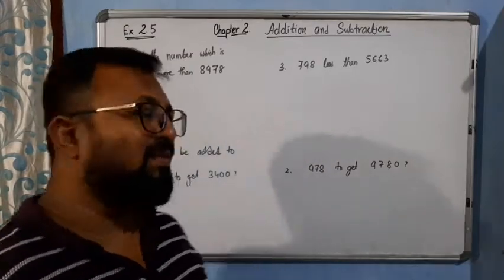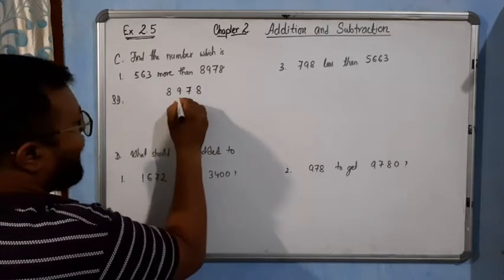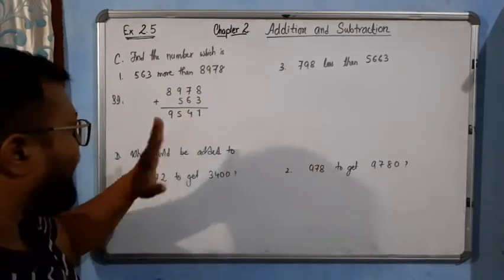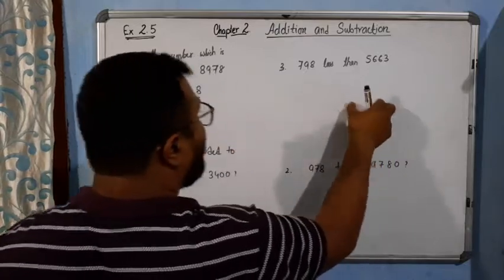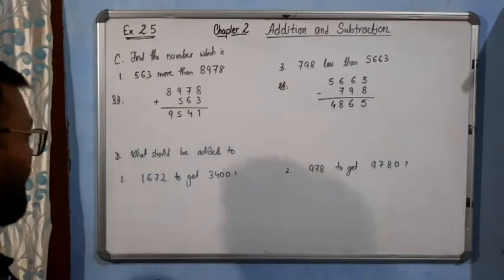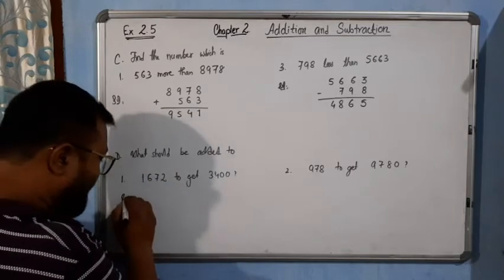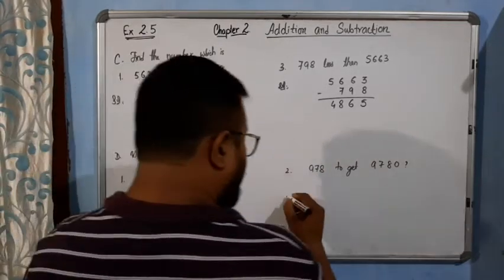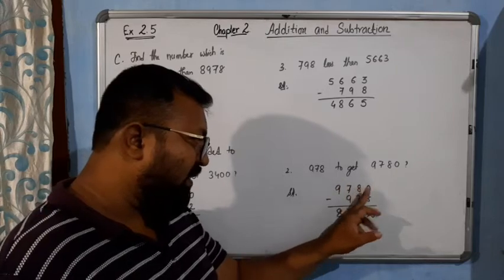Class 4/ Chapter-2 Addition and Subtraction/ Exercise 2.5/ Q.C and Q.D/ ncert.mp4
Solution to Q.C and Q.D of Exercise 2.5

TEXTBOOK RATNA SAGAR PUBLICATION P. LTD#CLASS 4#CHAPTER 2#ADDITIO AND SUBTRACTION#